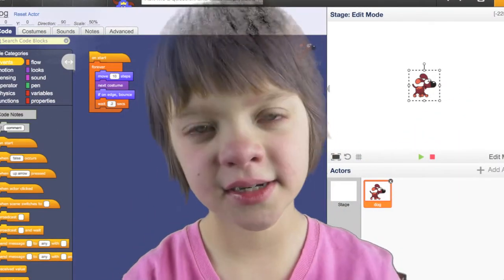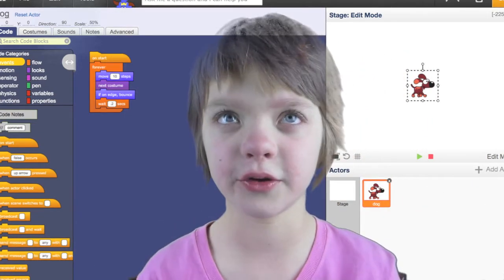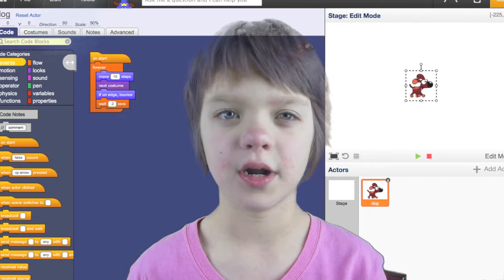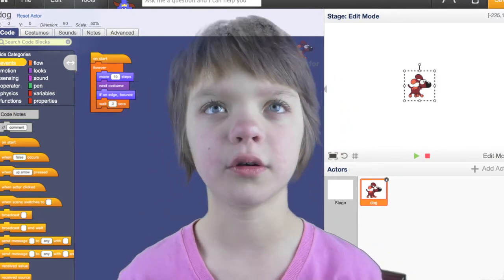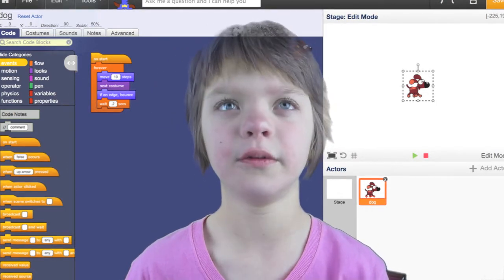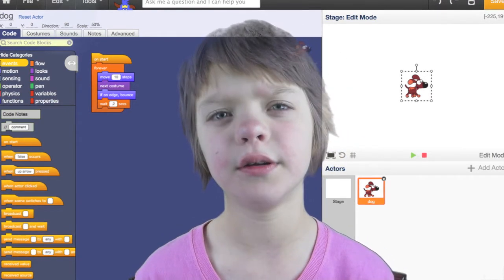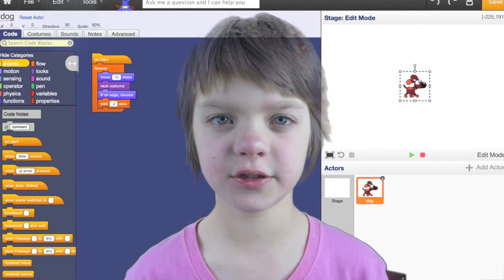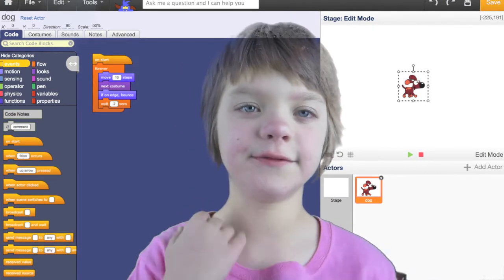Review of Tynker programming lessons - Day 245 | ActOutGames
Review of Tynker programming lessons.  I've been playing tinker for a few days now and having a lot of fun learning more about programing.  It's a nice mix of other apps like scratch and gamester mechanic.  It's nice to have the lessons to go with the programming blocks.  Definitely worth checking out.